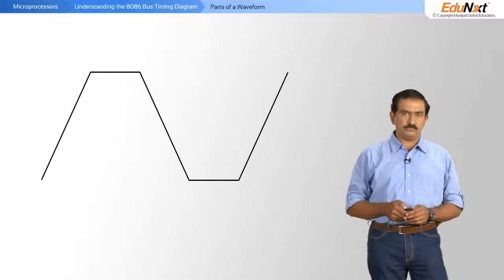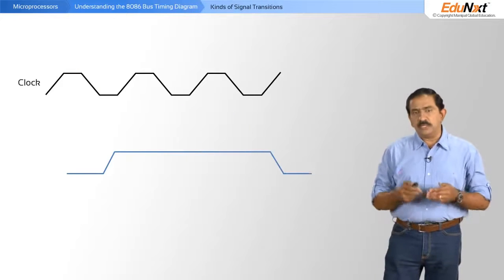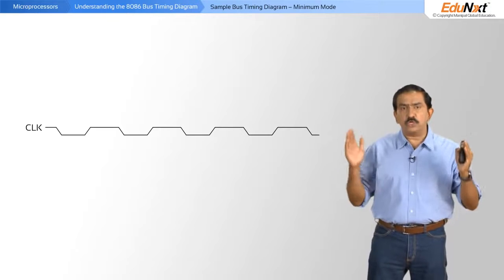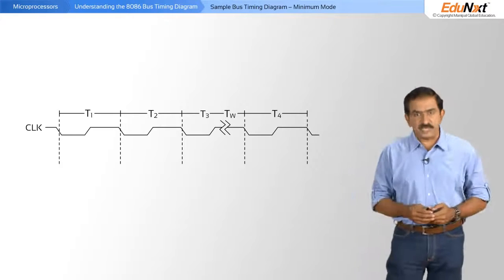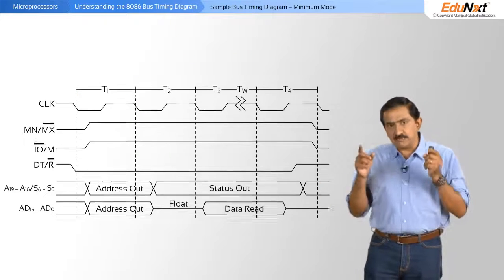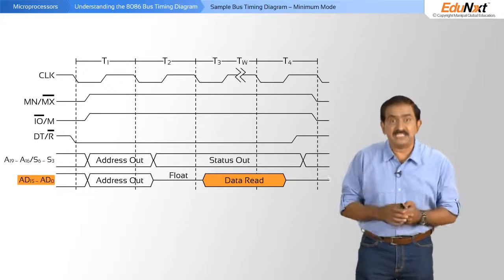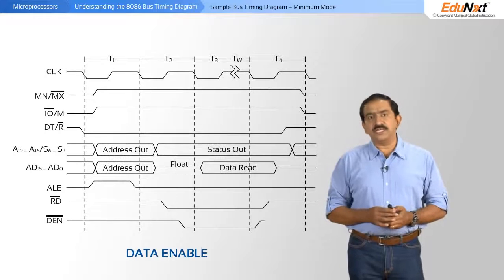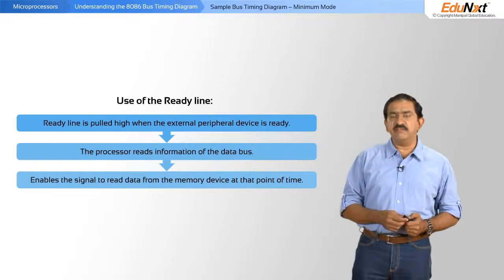MP4 720p The 8086 Microprocessor Architecture Bus Timing Diagrams